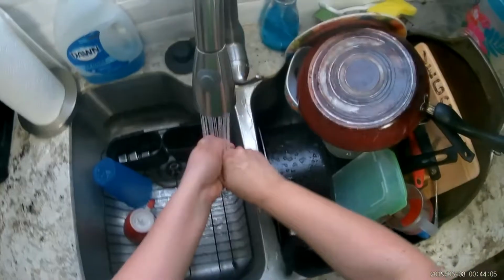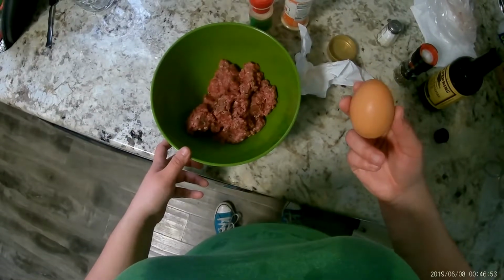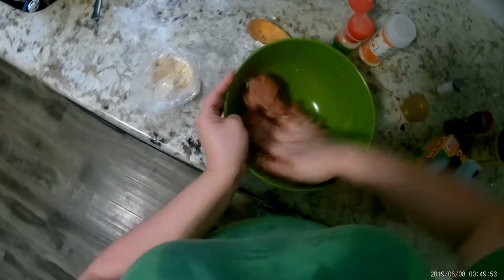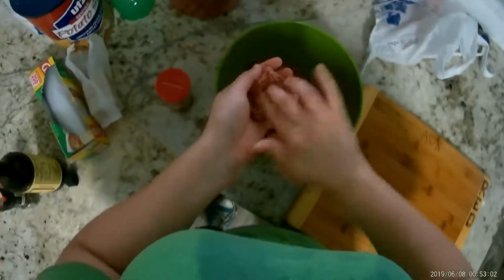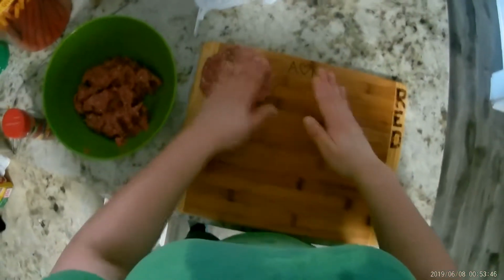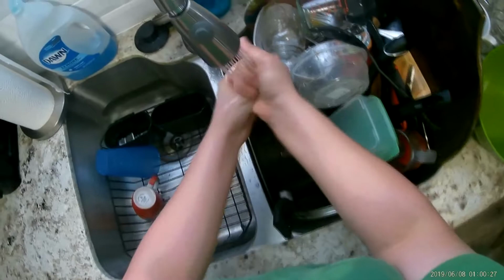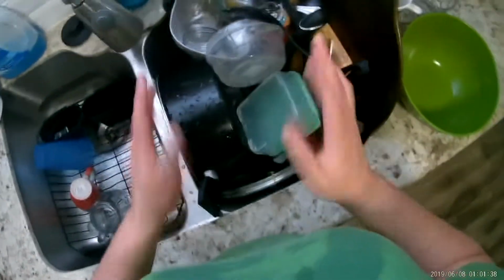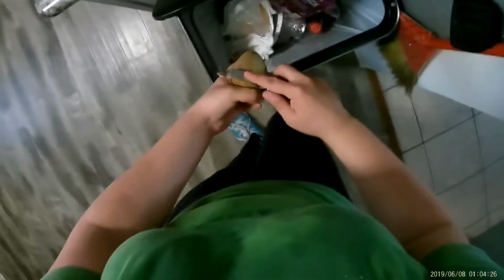COOK WITH ME!! MAKING PATTIES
I put a head cam on and cooked for an hour. I hope y'all like it let me know what y'all think in the comments below.A peak behind the curtains.